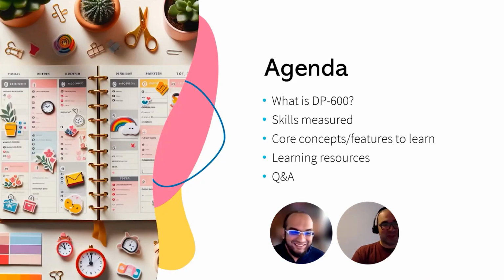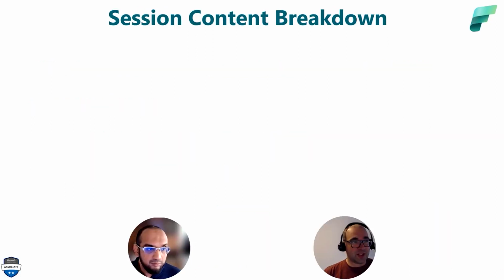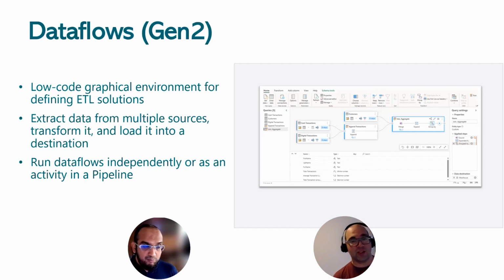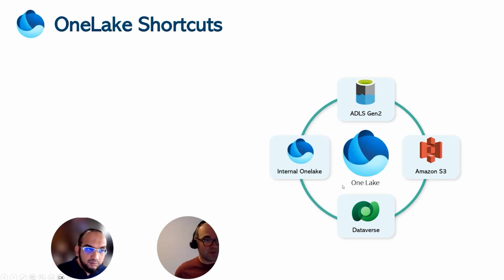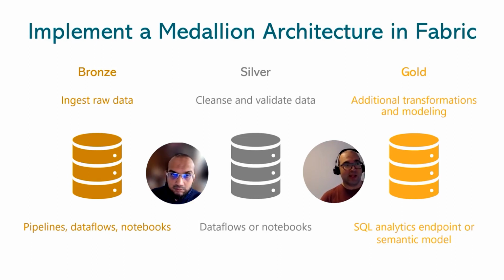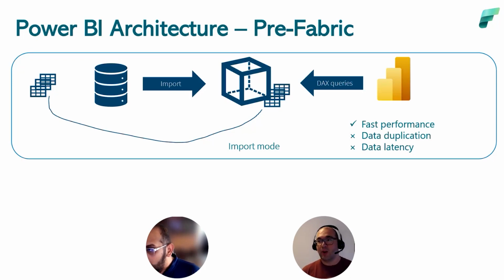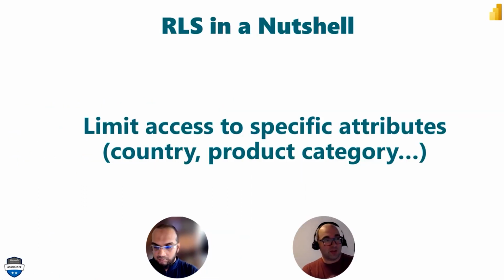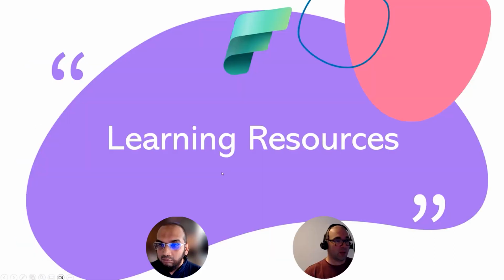Microsoft Fabric - DP 600 Certificate Training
Microsoft Fabric expert and trainer Nikola Ilic provided our attendees with essential strategies for acing the Microsoft Fabric DP-600 exam and starting their careers in the exciting world of Data Analytics.

Some highlights included tips and tricks for solving common challenges as a Microsoft Fabric Analytics Engineer and Microsoft Fabric exam preparation strategies and resources.